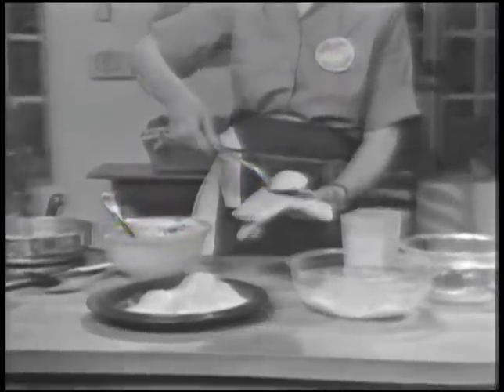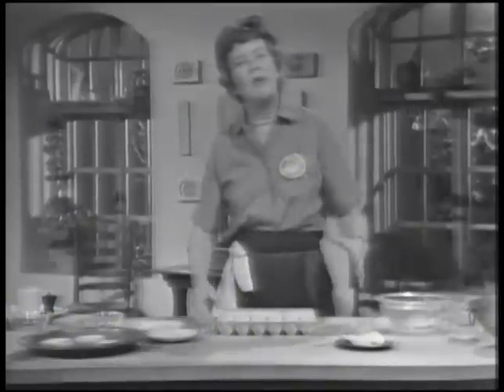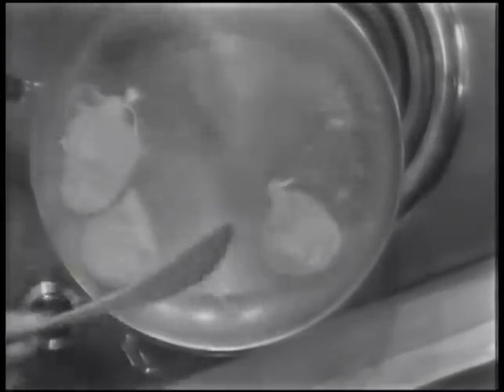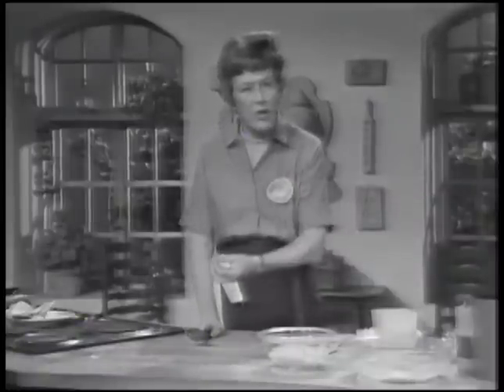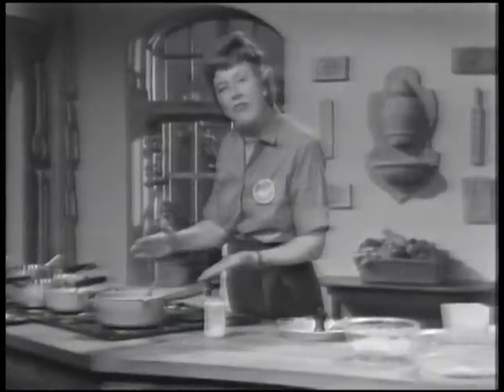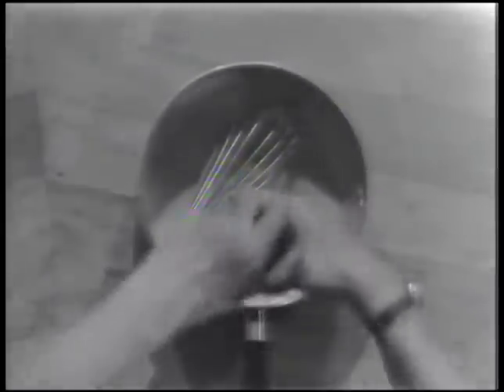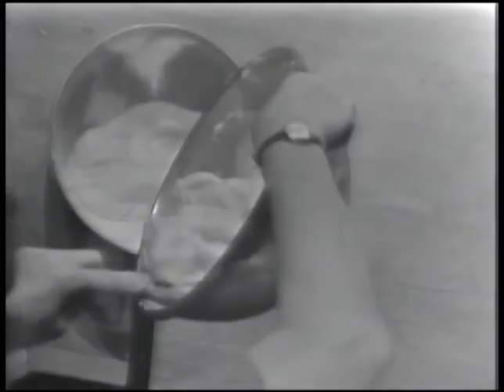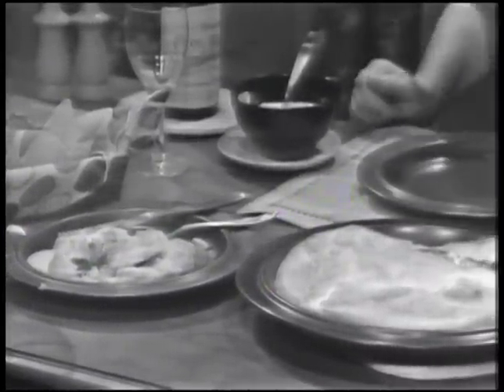To Poach An Egg | The French Chef Season 6 | Julia Child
A French poached egg is not just for breakfast. Julia Child also uses one later in the day -- in a souffle, served with Bearnaise Sauce and mushrooms in a buttery tartelette, or cloaked in aspic.

Stream Classic Julia Child Shows on the PBS Living Prime Video Channel

About the French Chef:
Cooking legend and cultural icon Julia Child, along with her pioneering public television series from the 1960s, The French Chef, introduced French cuisine to American kitchens. In her signature passionate way, Julia forever changed the way we cook, eat and think about food.

About Julia Child on PBS:
Spark some culinary inspiration by revisiting Julia Child’s groundbreaking cooking series, including The French Chef, Baking with Julia, Julia Child: Cooking with Master Chefs and much more. These episodes are filled with classic French dishes, curious retro recipes, talented guest chefs, bloopers, and Julia’s signature wit and kitchen wisdom. Discover for yourself how this beloved cultural icon introduced Americans to French cuisine, and how her light-hearted approach to cooking forever changed how we prepare, eat and think about food. Bon appétit!